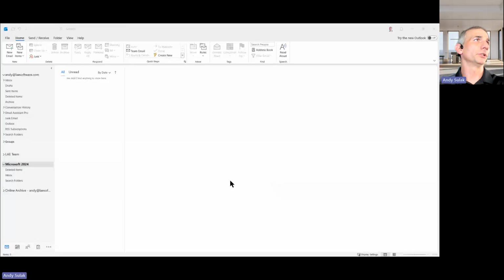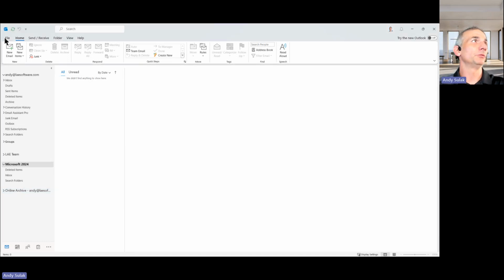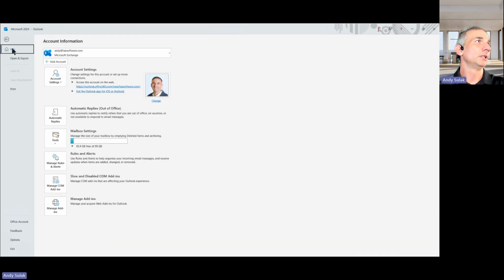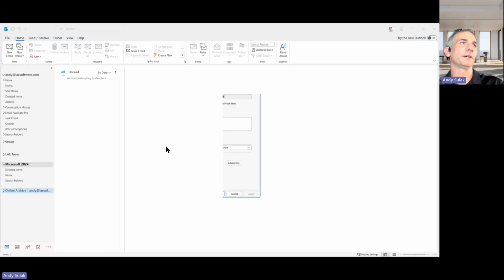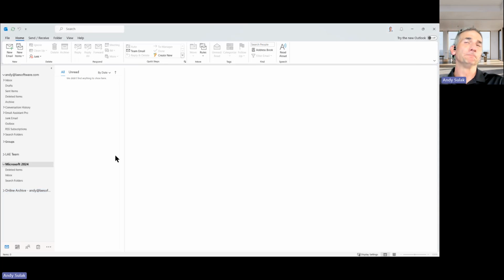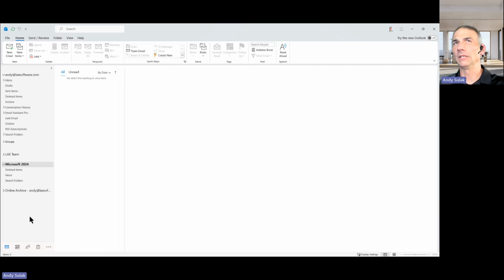Manually Ensure Sufficient Storage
Andy Sulak walks us through manually checking for storage.